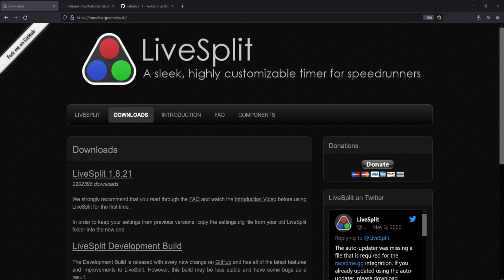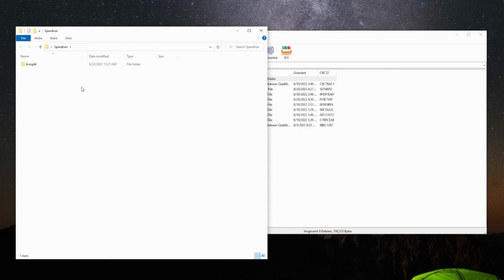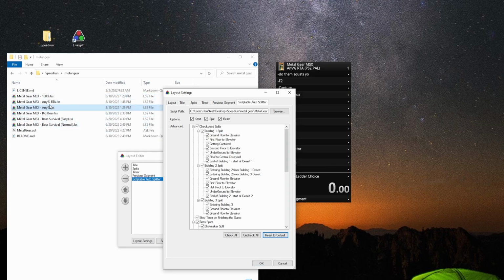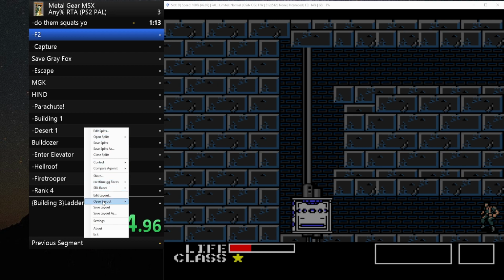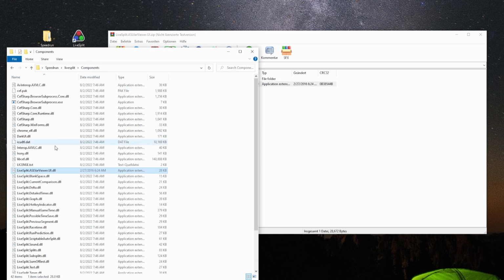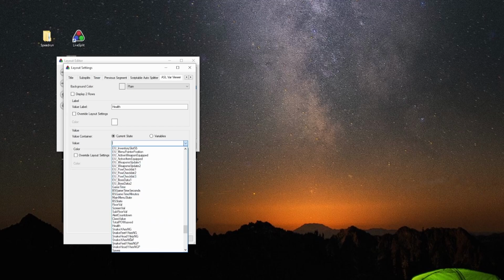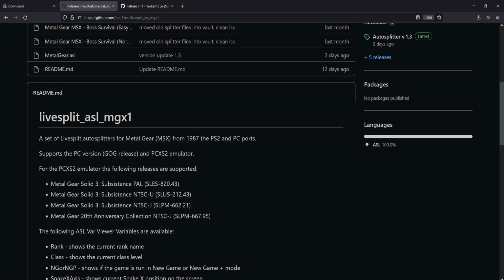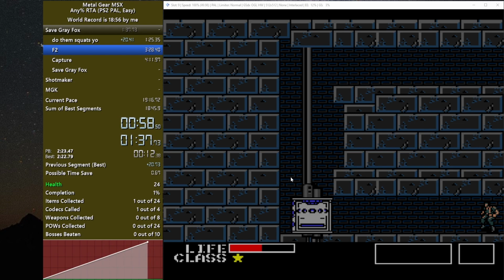How To Metal Gear (MSX) - Livesplit Autosplitter Tutorial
Today in this tutorial we learn how to set up livesplit with the Metal Gear Autosplitter for PC (GOG) and PCXS2 speedrunning.